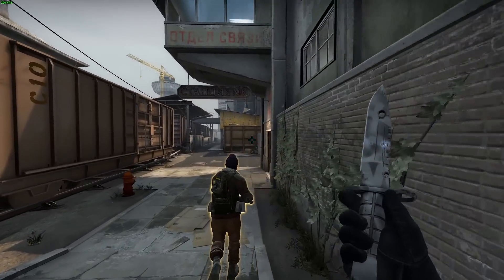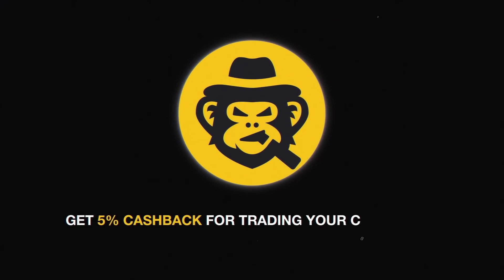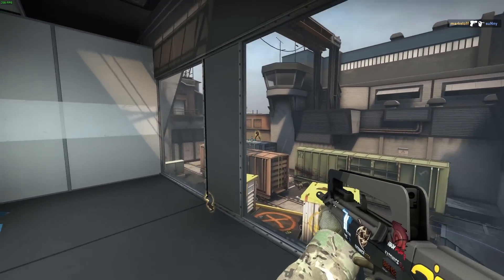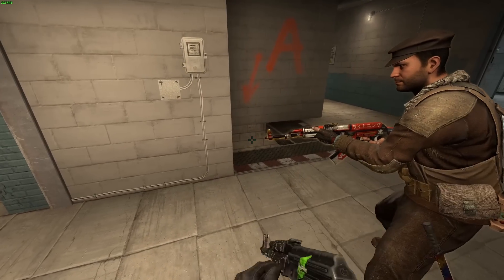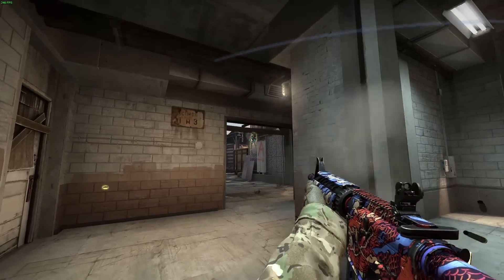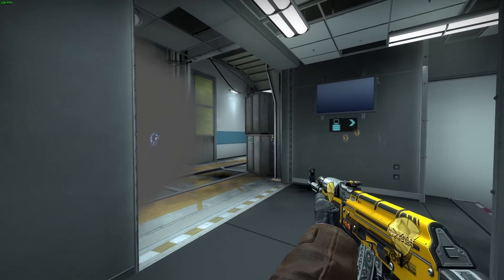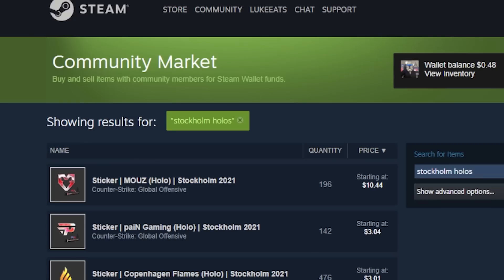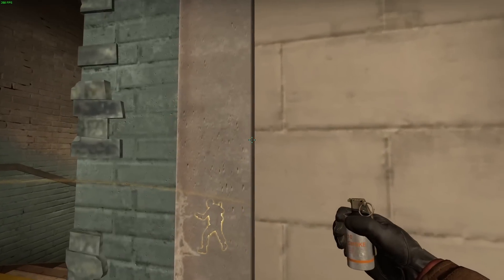Antwerp’s CRAZY Prices & Finding The BEST Investment! | Counter-Strike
With new Price Increases and MORE CAPSULES & STICKERS being added to the CSGO investing market, theres many new ways to CHOSE THE BEST CSGO investment for you in the Antwerp Major!